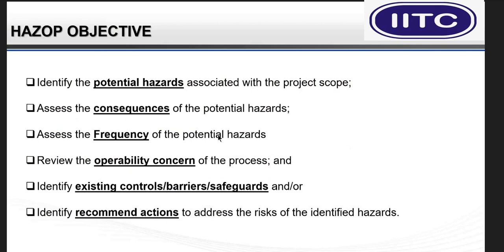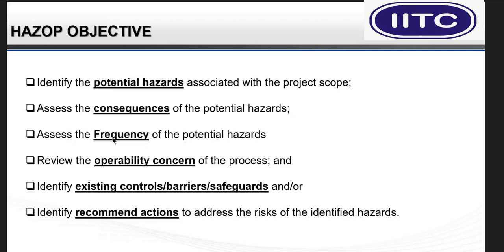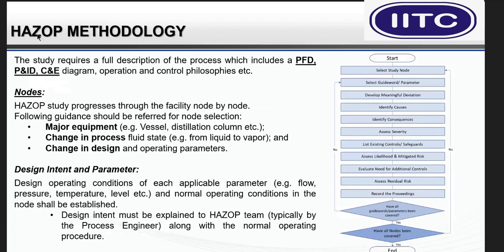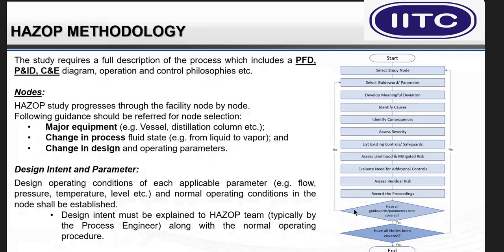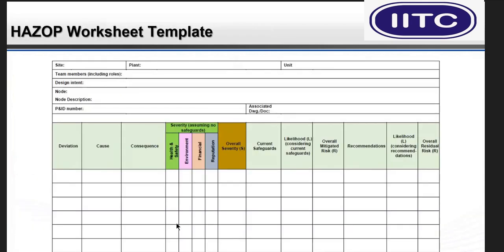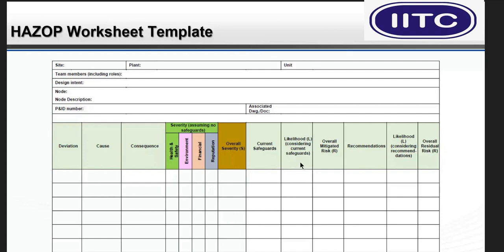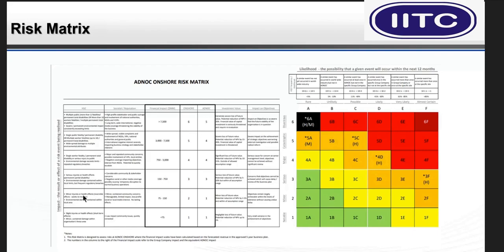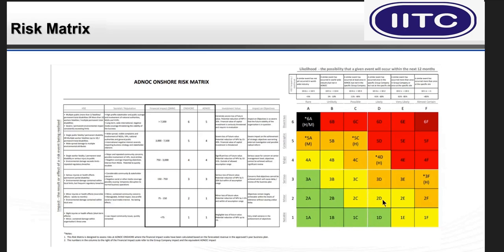HAZOP Study || Part 1 || Why HAZOP is done ? || What are the benefits of HAZOP ? || IITC